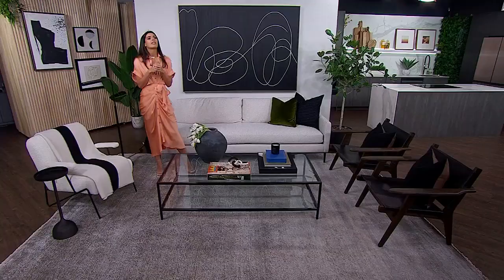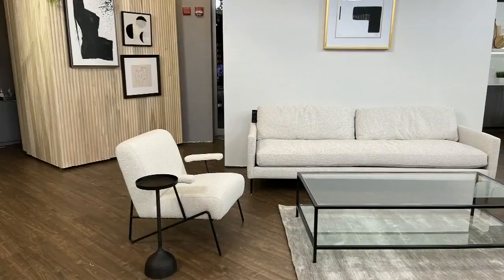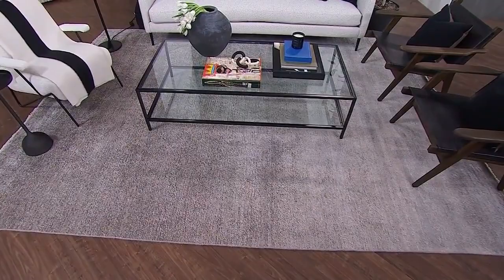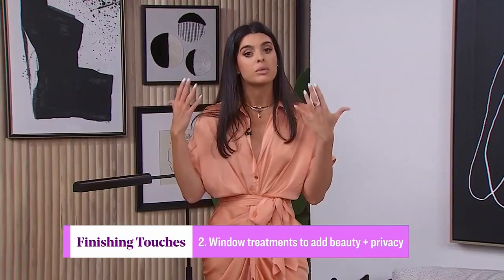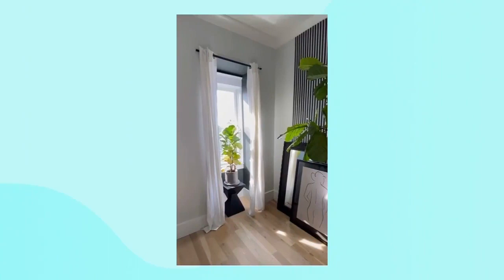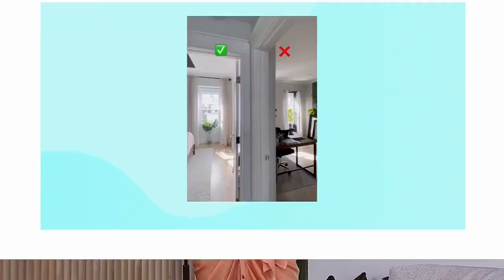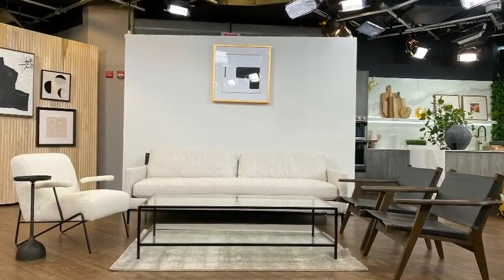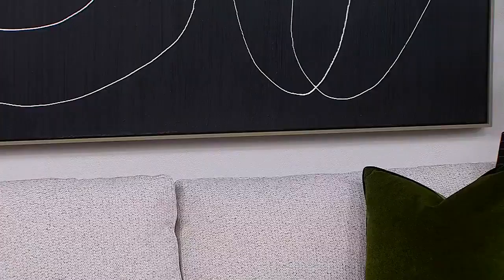5 finishing touches to make your home feel custom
Victoria Tonelli has the ultimate checklist for creating a perfectly styled room. “It’s a non-negotiable for me – you HAVE to have a rug in your space.”